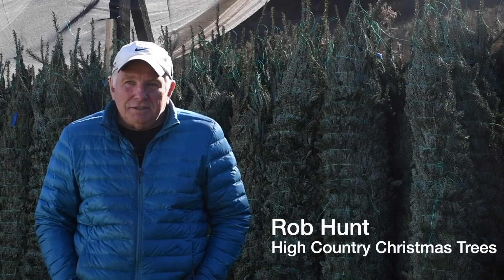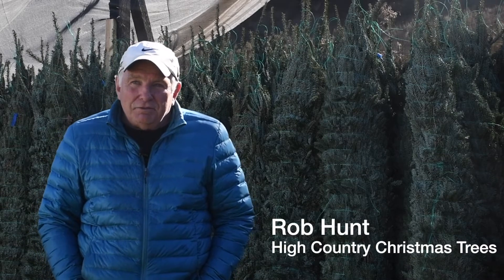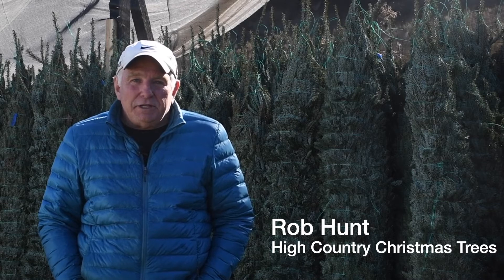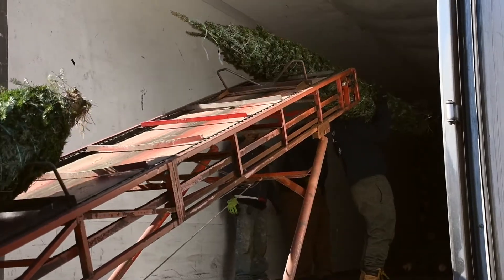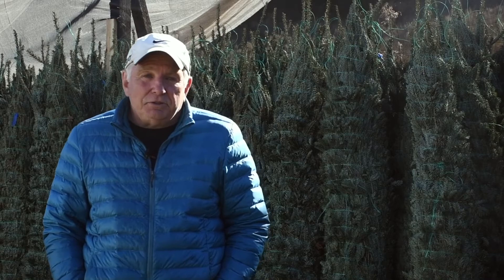High Country Trees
Located in Todd, NC, Rob Hunt of High Country Trees describes himself as a small Christmas Tree Grower, harvesting between 4,000 - 5,000 trees a year. There is nothing like a RealChristmasTree and Fraser fir trees are the best, according to Rob!

NCDA&CS International Marketing provides motivation and support for our partner companies so they can export and reach 95% of the global market. This partnership has helped NC Ag Exports increase about 10% a year on average. The support we provide includes staffing expertise, research, training, financial assistance, certifications, and whatever else it takes.

Connect with NC Ag Exports!

Connect with the NC Department of Agriculture!